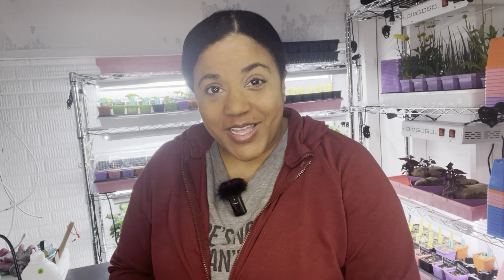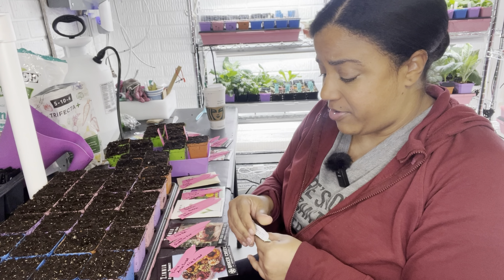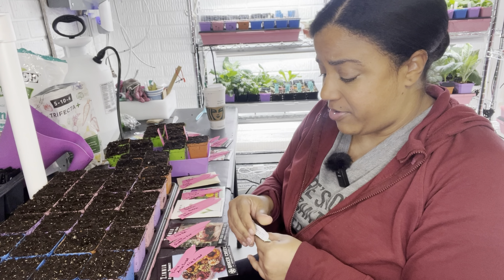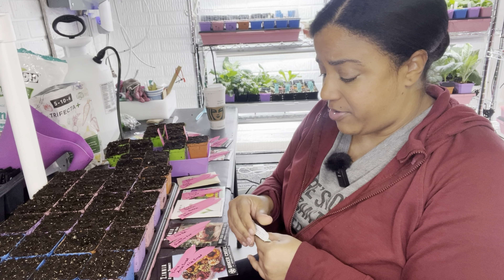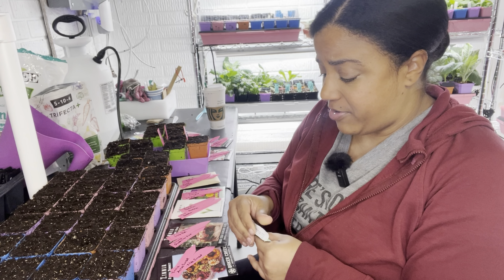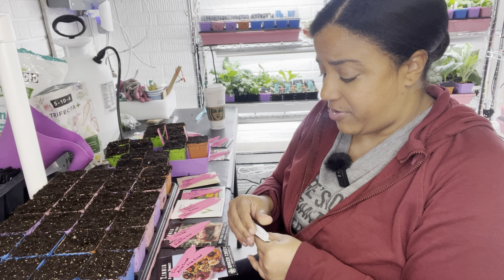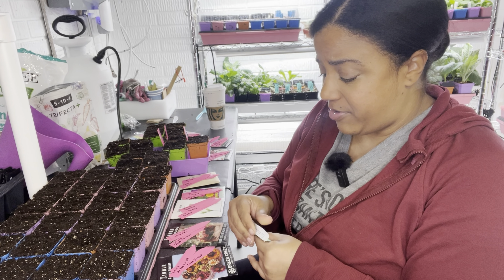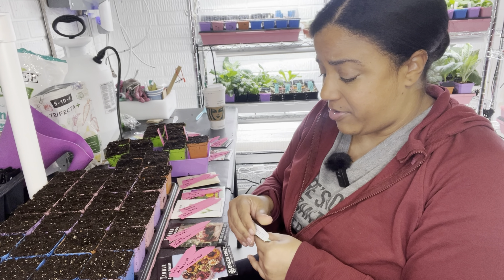Planting Zinnias and Cosmo seeds! Planning a Pollinator friendly garden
Let’s plant Zinnias and Cosmos for a gorgeous garden!

The Ball complete book of home preserving

The complete guide to pressure canning cookbook

Trifecta Plus Fertilizer

SubPod In ground Worm composting

Presto Electric Canner

Steam canner

Jarden Sauce Maker ( food mill electric)

Silicone reusable bags

Roo Harvest Apron

Tru Earth Laundry Detergent Sheets

ButcherBox Sign up through my link and get $50 off your first box!

Baking dish with Lid

Links are affiliate links, and as an Amazon Associate, I earn from qualifying purchases-but I will only recommend items I LOVE and use daily with no extra cost to you, and it helps support the channel! I appreciate you!